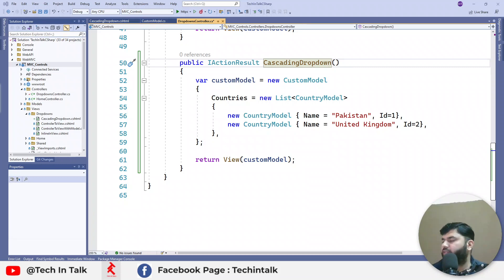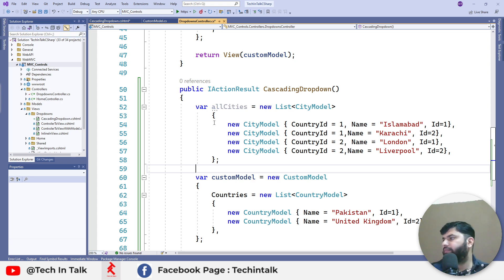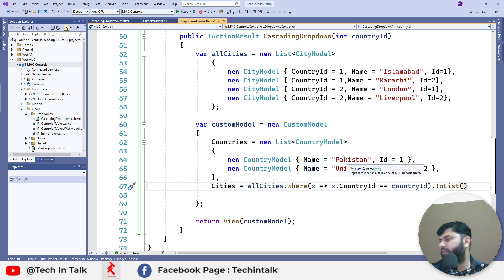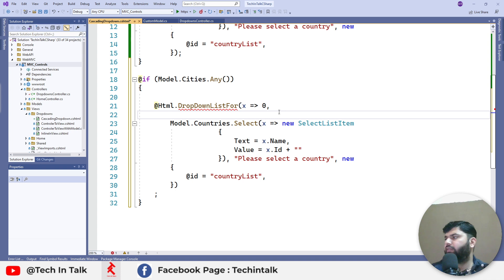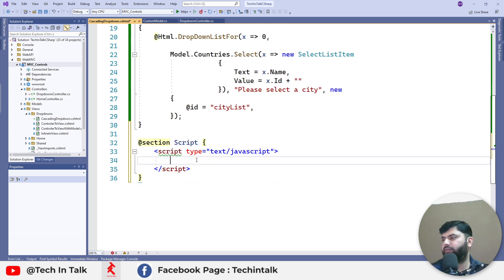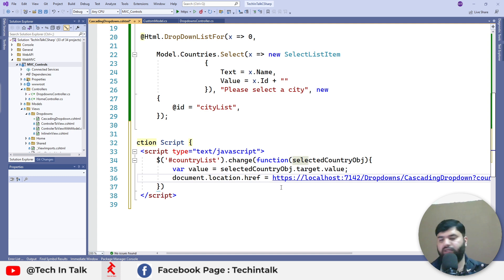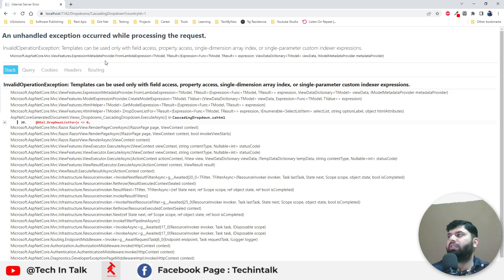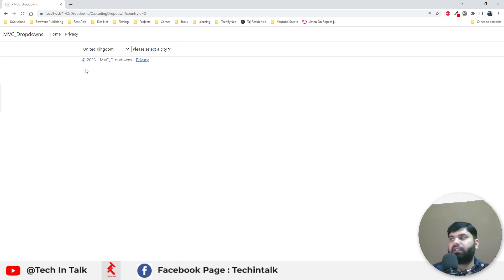Asp.net MVC cascading dropdownList implementation using Model with Countries and Cities example